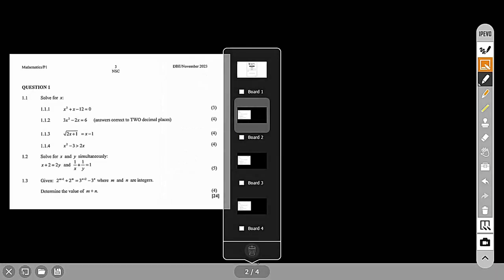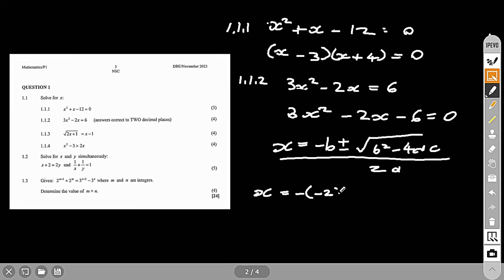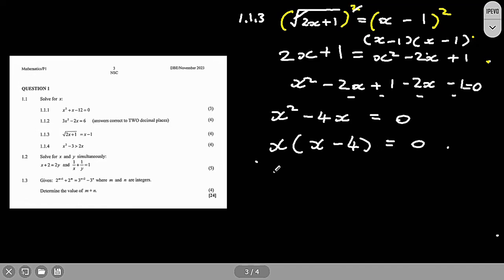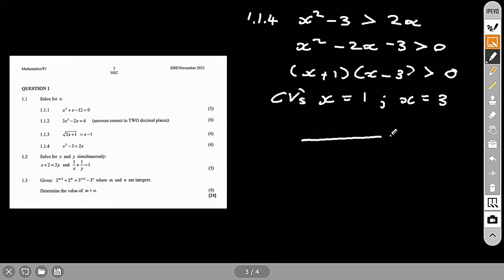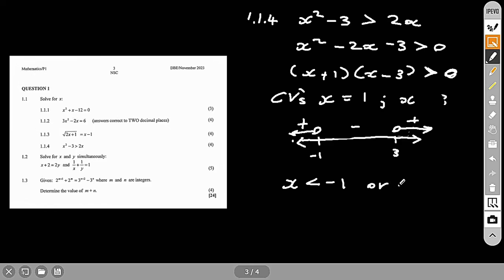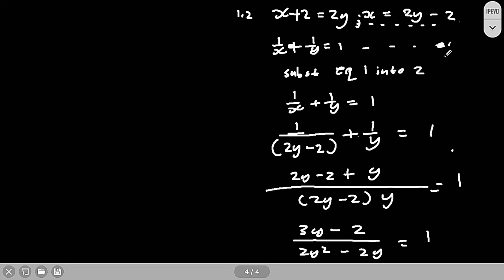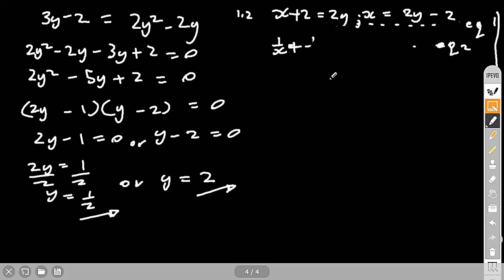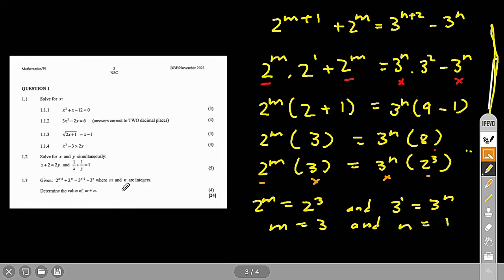Mathematics Gr12 2023 Question 1 Solve For X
This video is all about solving for X, dealing factorization and simplification for grade 12 concept.

Channel: Mr Short Way ( the channel is all about mathematics & science)
At the comment section you can request any question paper for maths & SCIENCE GR12, N4, N5
EDUCATION IS THE KEY TO SUCCESS